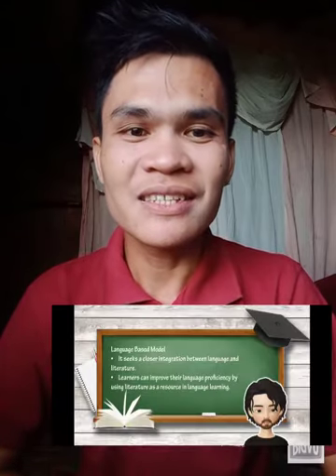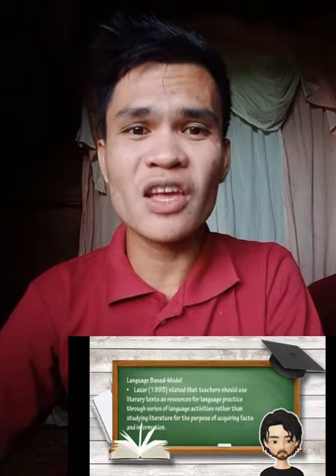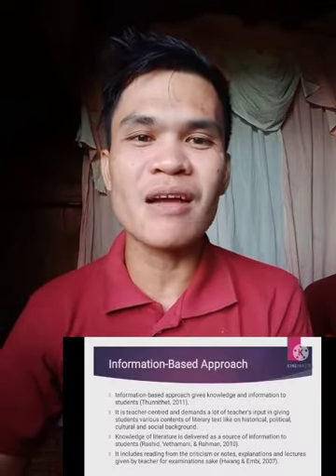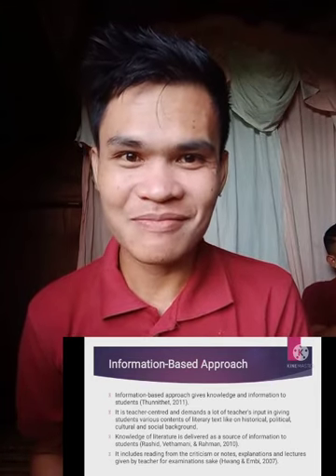September 22, 2021